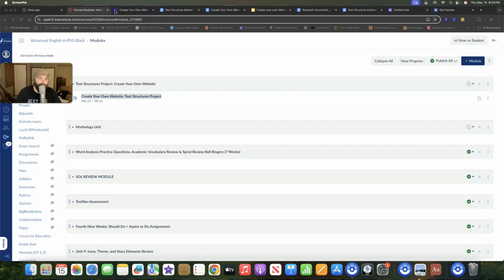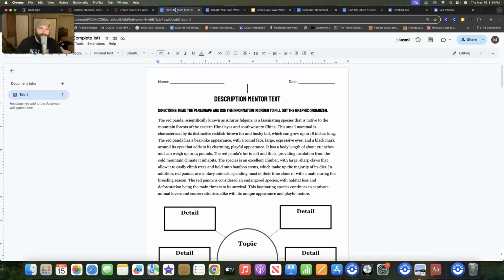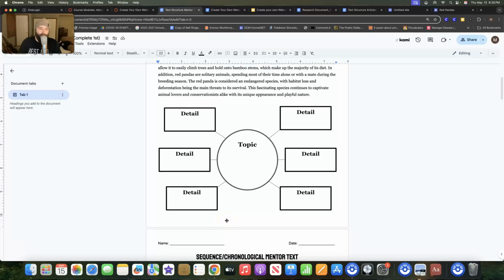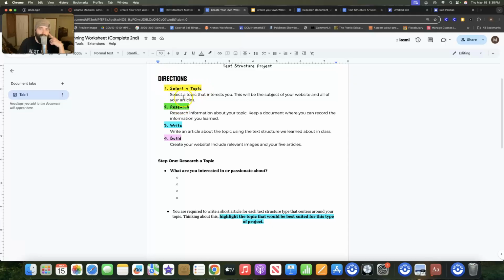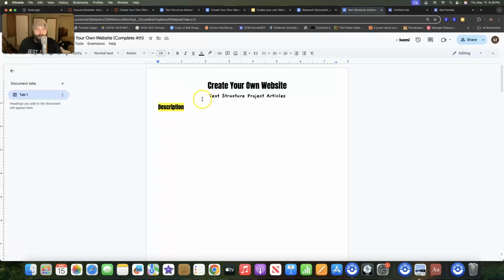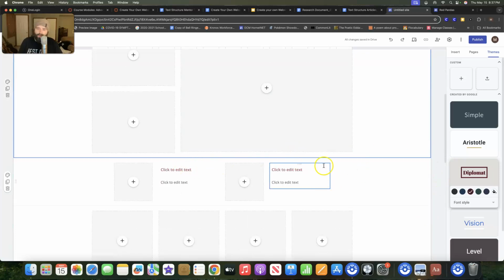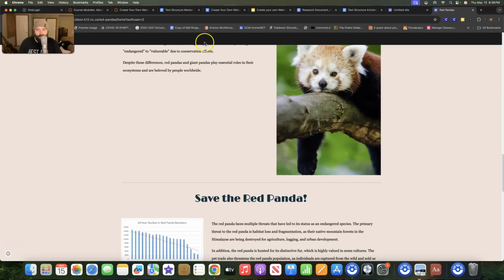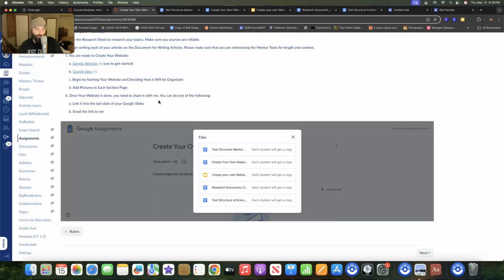Create Your Own Website Instructions